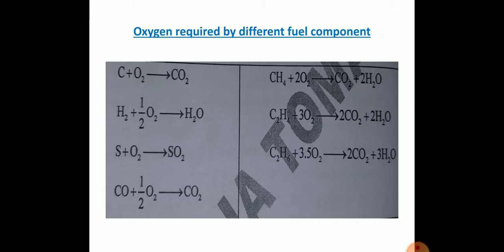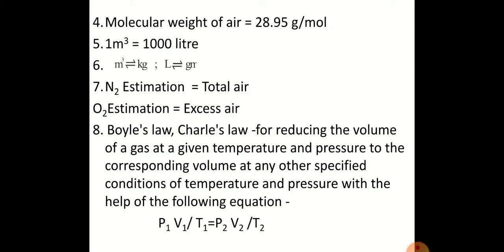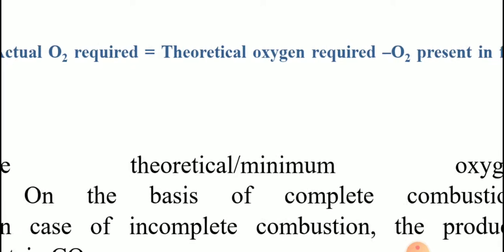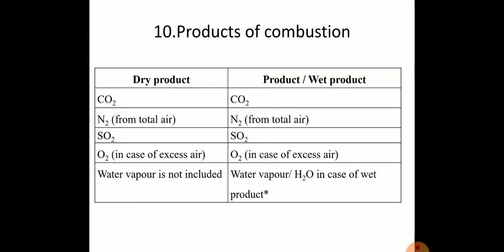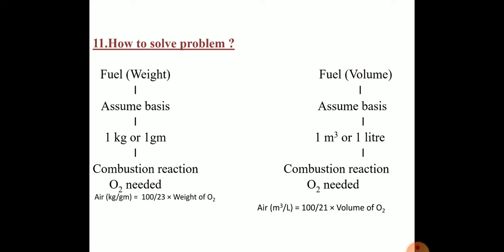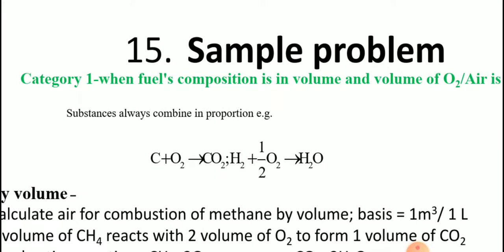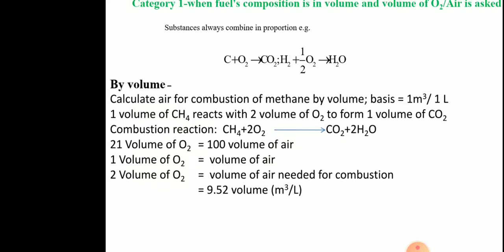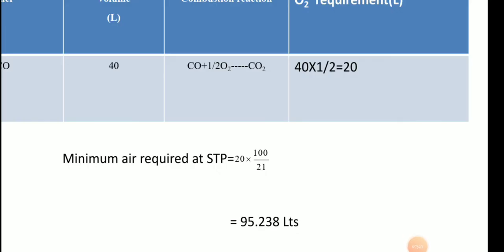Numericals on combustion some important steps to learn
Dr Pooja Tomar  Engg Chem